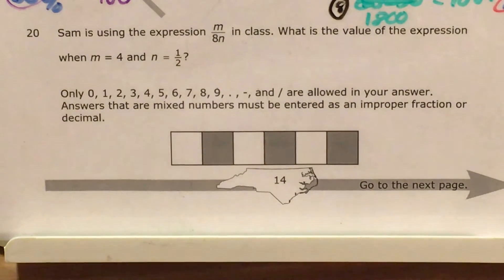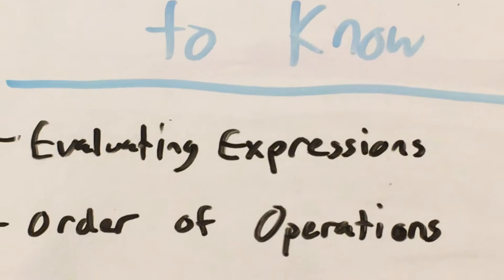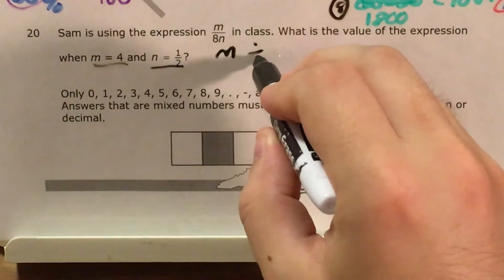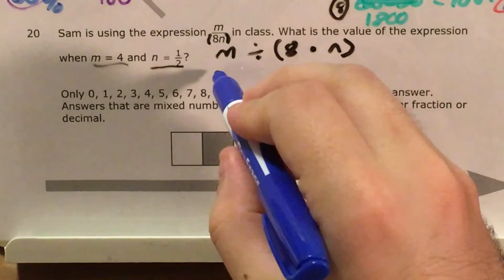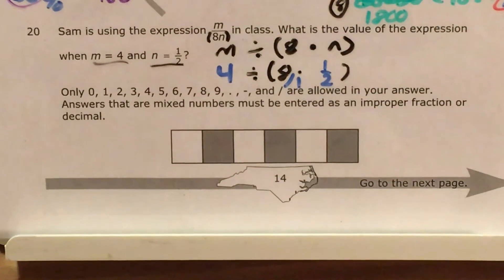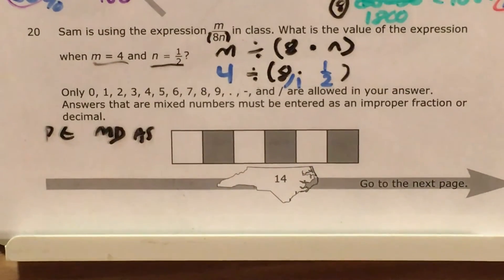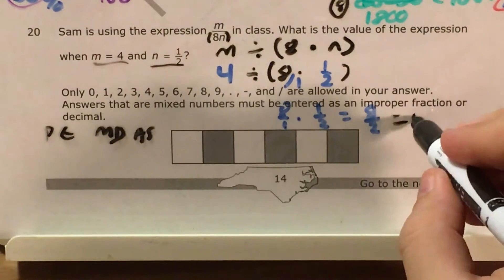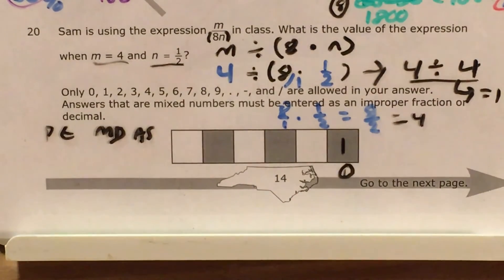NC 6th Grade Math Released question 20 (released 2018 - 2019)